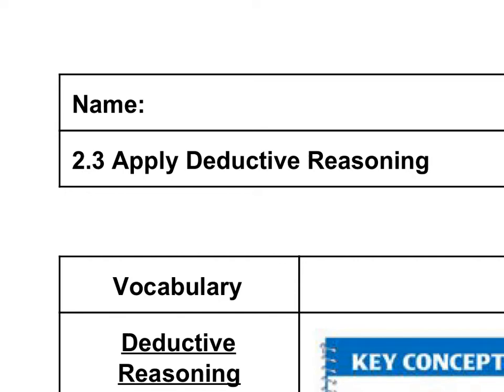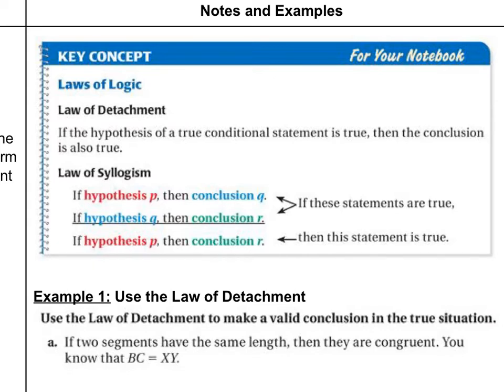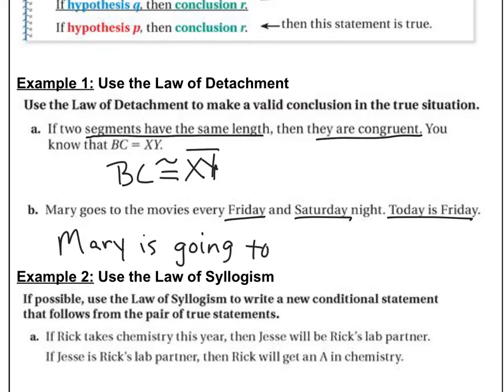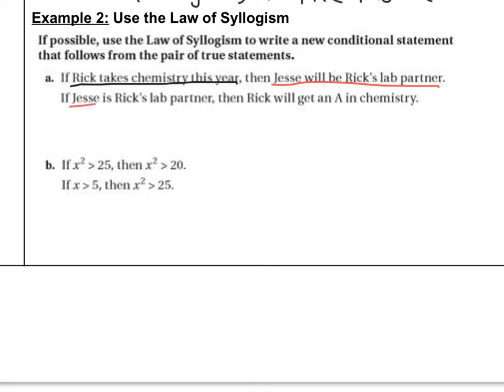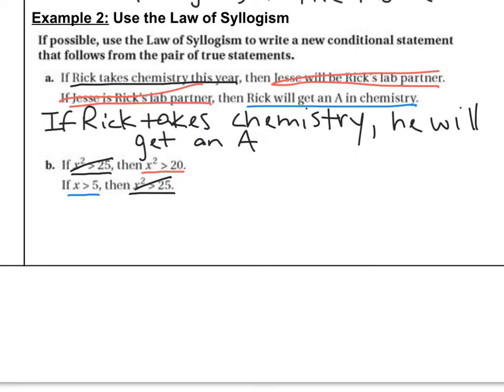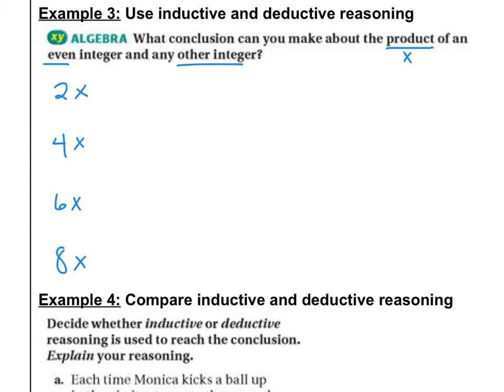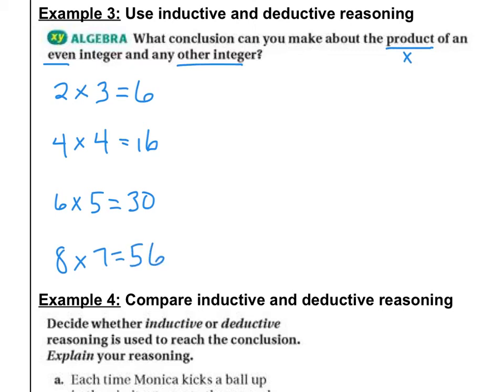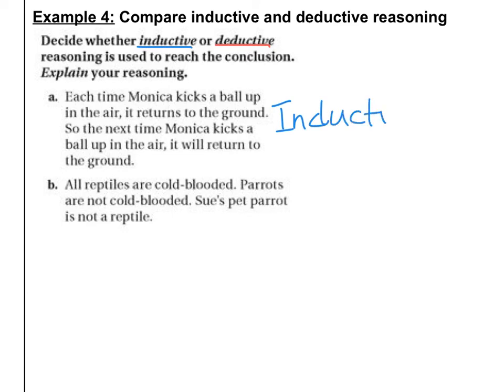2.3 Apply Deductive Reasoning